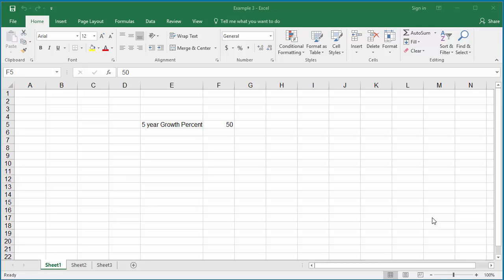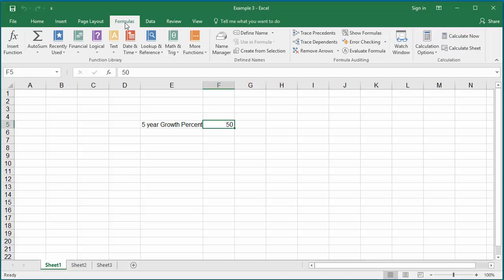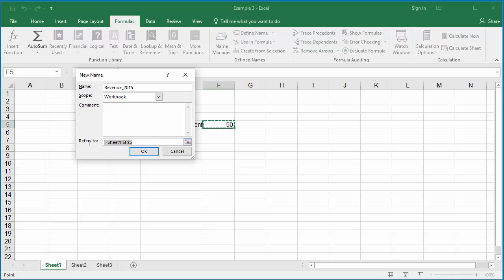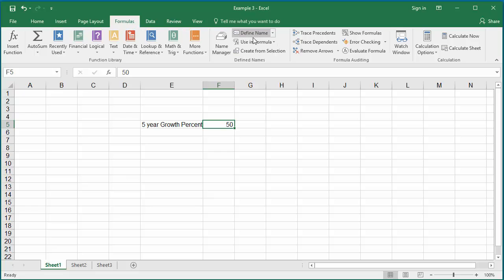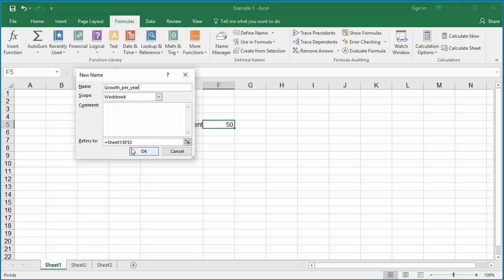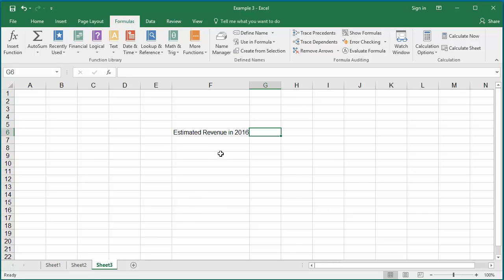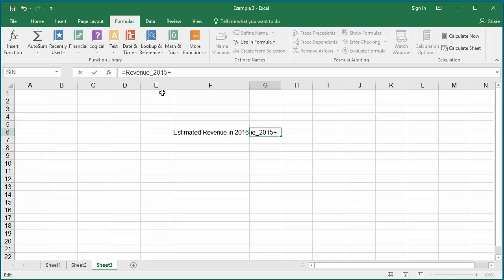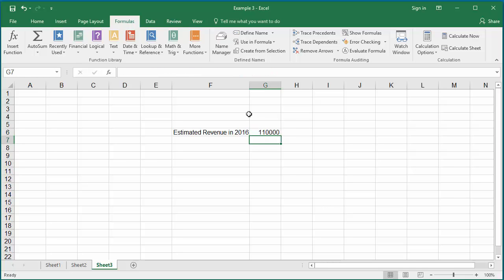Using Names for Formulas and Constants in Excel 2016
Learn how to create names for formulas and constants in excel 2016 - Office 365